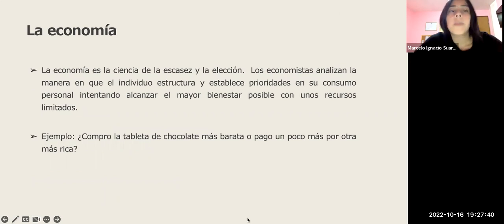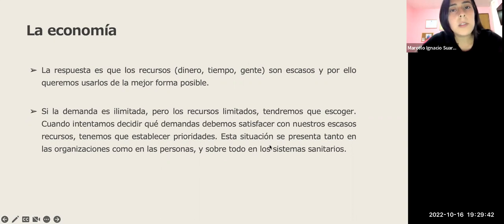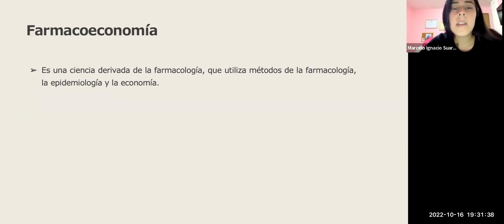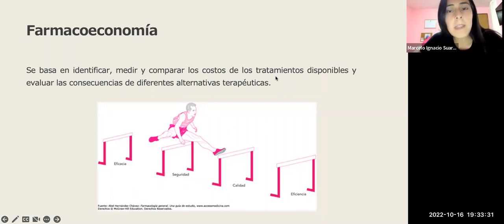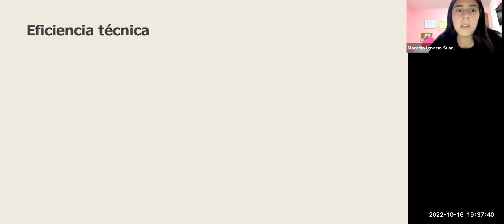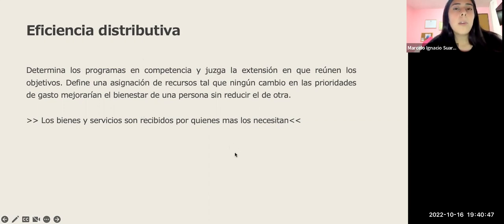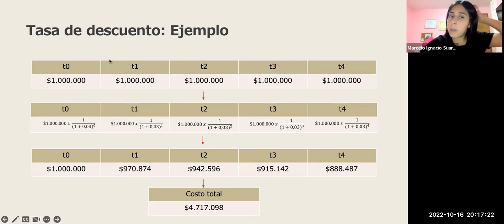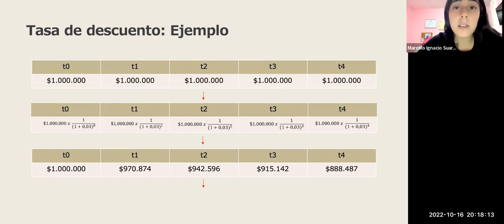Far. As. 18.10